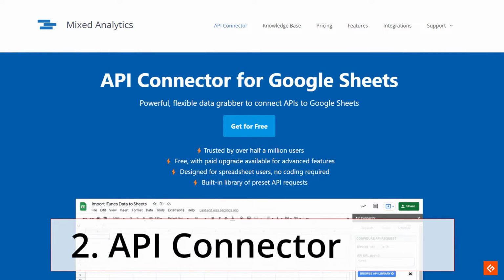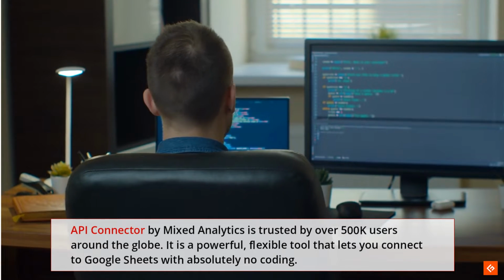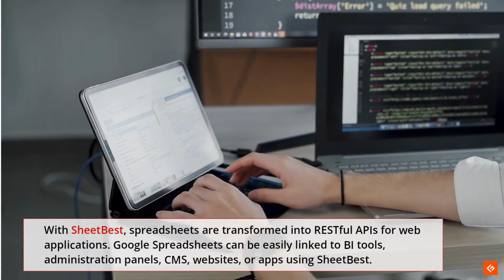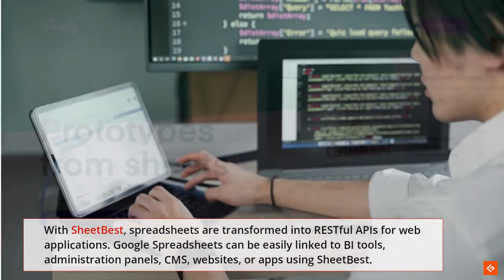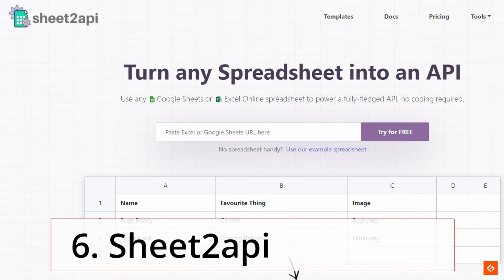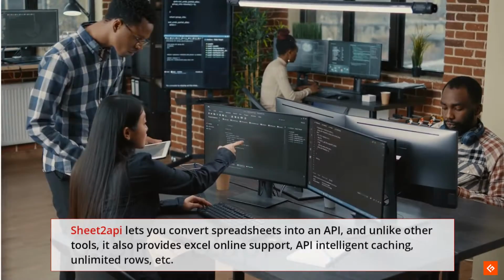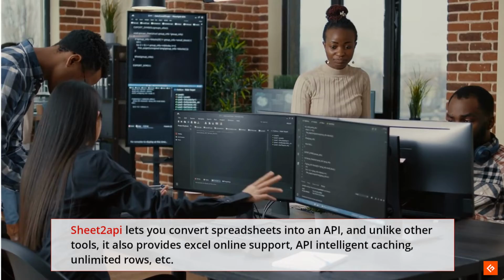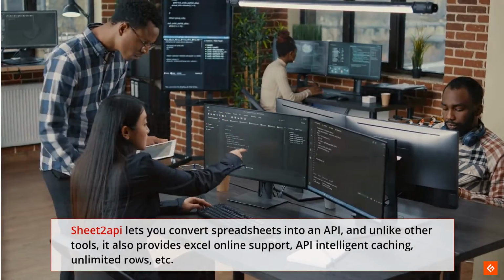Best Tools to Turn Your Google Sheets Into an API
1.     SheetDB
2.     API Connector
3.     SheetBest
4.     Sheety
5.     Stein
6.     Sheet2api
7.     Sheetson
8.     Api Spreadsheets
9.     Sheetlabs
10.   Google Sheet API